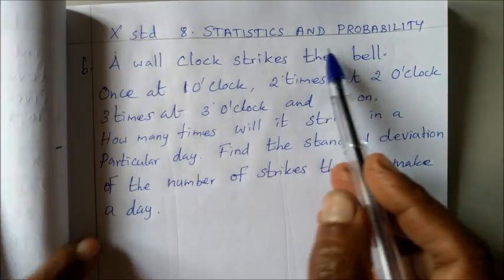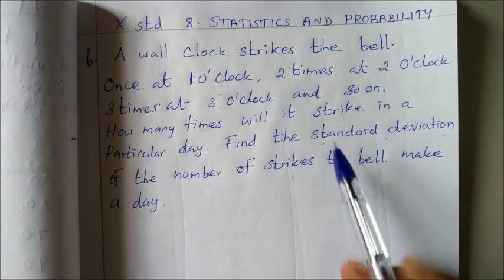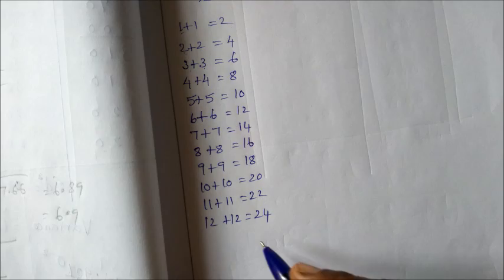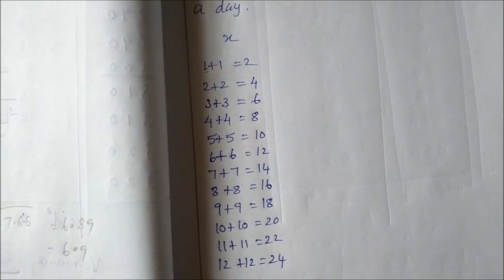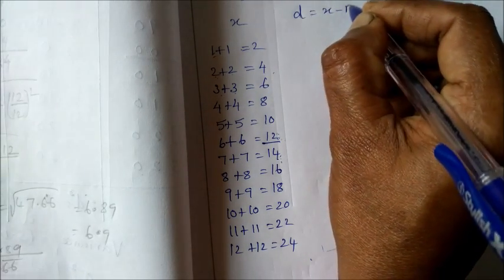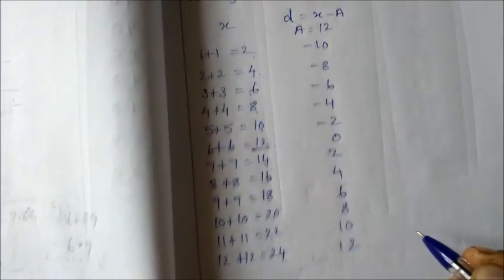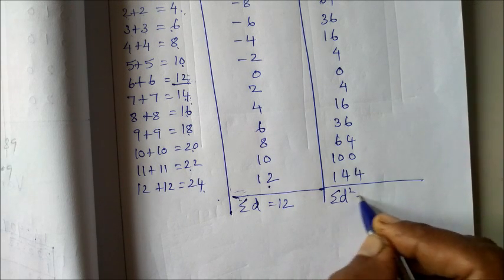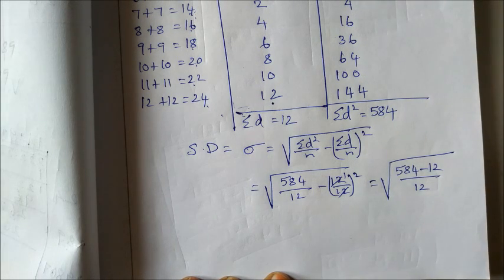10th maths Ex 8.1 - sum 6